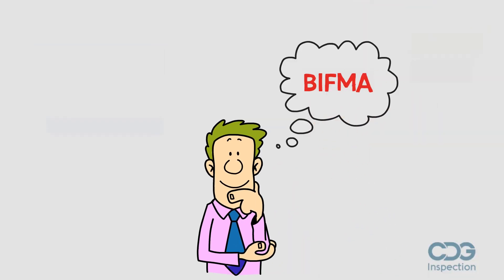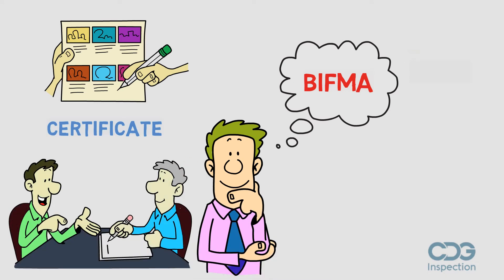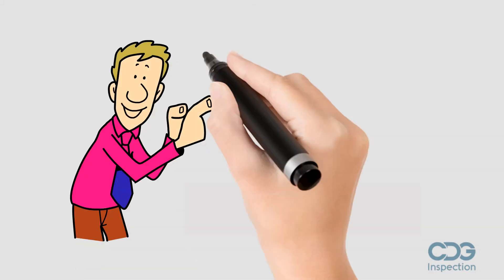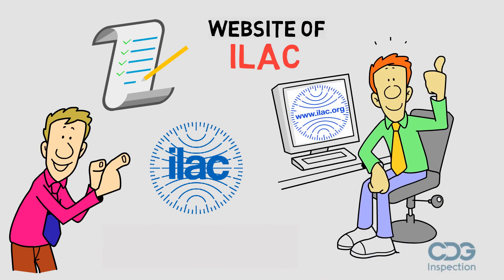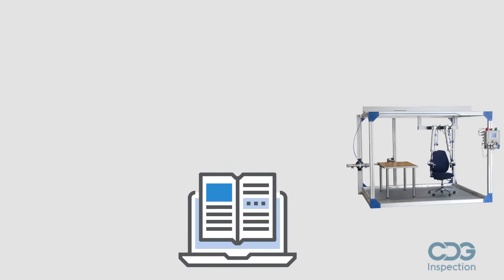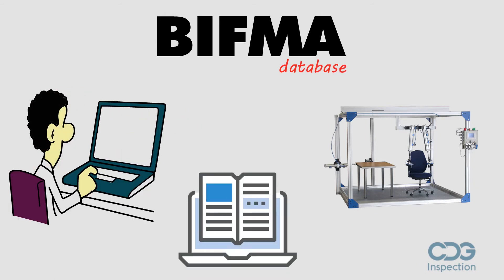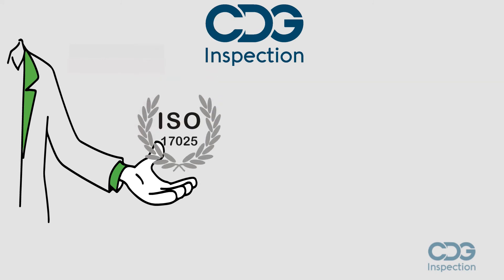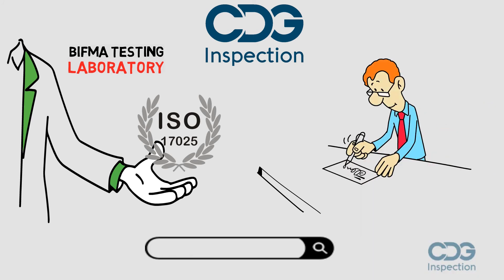BIFMA Certification Services in India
Check Your BIFMA Certificate Today!

Are you confused about BIFMA test certification?
A BIFMA test certificate can only be issued by an accredited BIFMA test laboratory.
To conduct a BIFMA test a laboratory should be ISO 17025 accredited by a recognized accreditation board.
The accreditation board should be recognized by ILAC & listed on the website of ILAC.
& check the recognition of the accreditation board.
The laboratory should be listed on the website of the accreditation board.
The testing laboratory should also be listed in BIFMA's online test lab database.
to see the approved test lab database.
CDG Inspection Limited is an ISO 17025 accredited BIFMA testing laboratory & also listed in BIFMA’s approved test lab database.

BIFMA Certification Services | BIFMA Testing Services| BIFMA Registration Services